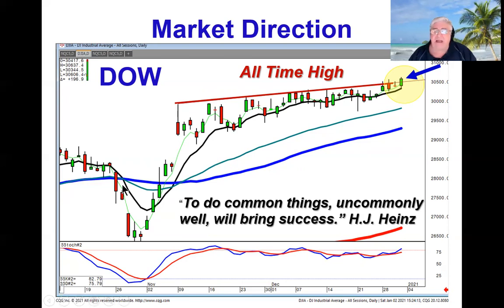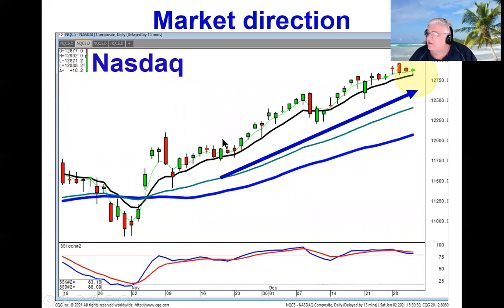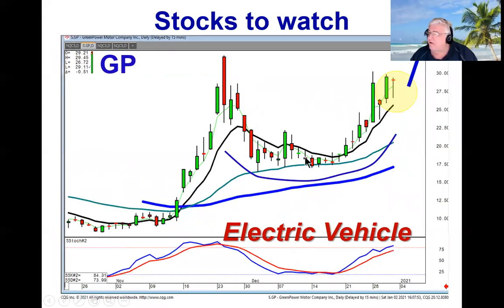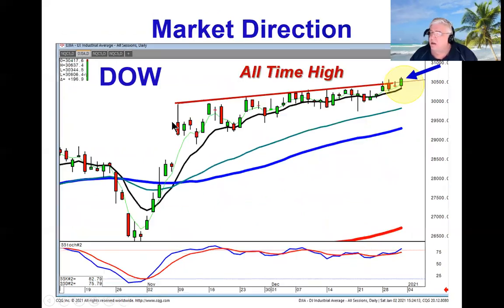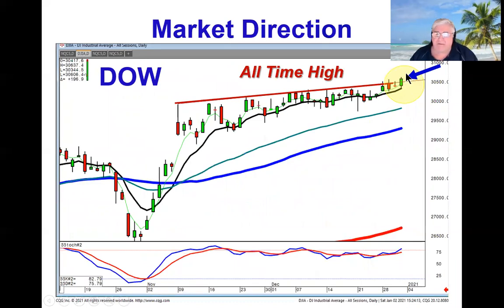Stocks to watch Jan 4 2021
To do a common thing, uncommonly well, will bring success  H.J. Heinz. Although 2020 has been a lousy lifestyle year, investment returns have been great. The Dow closed at an all-time high on the final day of the year again. Reality demonstrates that not all stocks had good bullish moves this year. This is where candlestick analysis becomes a highly profitable analysis, identifying which sectors/stocks are moving with the greatest strength. This is not a difficult investment process. This is merely applying the information provided over hundreds of years, candlestick signals are patterns that produce a high probability of expected price movements. The common process of investing is greatly enhanced when knowing what the signals and patterns are revealing. Learn how to recognize and utilize the information built into candlestick analysis and you will produce profits uncommonly well. When YOU LEARN to analyze what human nature is likely to do, based upon high probability historic results, you will not have to be dependent on anybody else's analysis or recommendations. You will be in command of your own successful investing.

What sectors are going to be most bullish going into 2021? Watch the candlestick charts on the first trading day of the year. The holidays are usually the analysis period  for many money managers to assess what had worked for them during the past year and what sectors are likely to be strong performers going into the next year. Those decisions are usually illustrated on the first/week of the year. The graphics the candlestick charts will illustrate what the decision-making processes of money managers are anticipating for the coming year, or at least for the first quarter. The electric vehicle sector continues to demonstrate bullish expectations. Short-term trading and long-term investors can utilize a combination of time frames to trade a sector that continues to illustrate bullish characteristics. Candlestick analysis provides information for the day trader as well as a long term investor. A daily,weekly,monthly chart combination can be utilized by the longer term investor.

The sectors to watch going into the first part of 2021 is still the electric vehicles, both on a short-term basis as well as a long-term hold.TSLA, NIO GP, NIO. LI, XPEV, can be bought on positive trading during the first week of the new year. Semi conductors appeared to be starting a new wave to the upside. CAN, DPW, MU, RUN, SIMO. Computer hardware stocks showed a strong bullish signal as a sector going into the close of the year, be ready to buy WDC, MAXR, SMCI, COMM on strength. Currently the nature of the market remains the same as the past two months, slow and choppy but in a slow uptrend that is obviously not resisting trading in new high territory. Keep in mind, the uptrend will produce good profits in specific sectors.